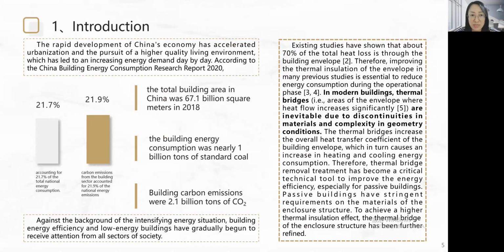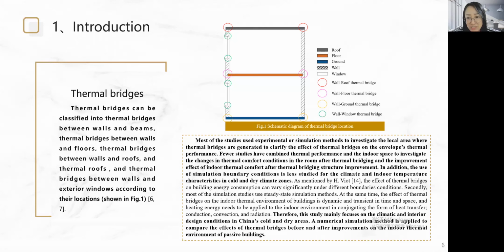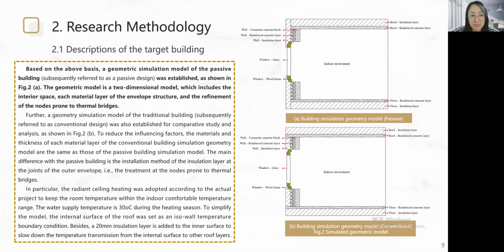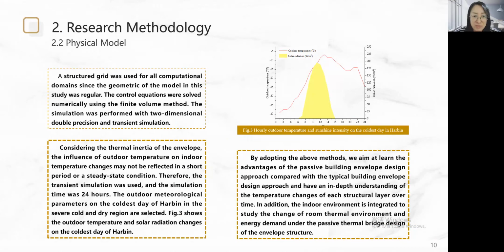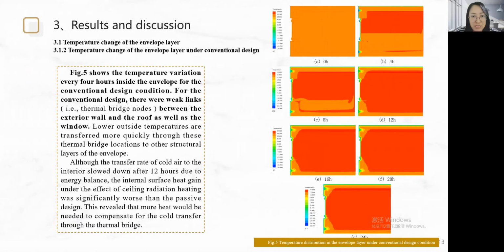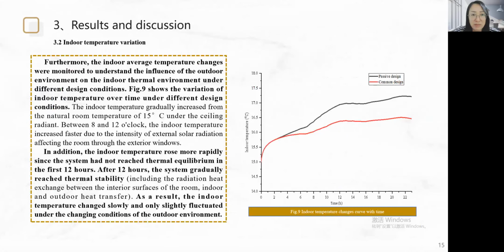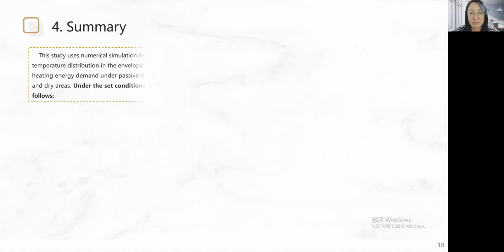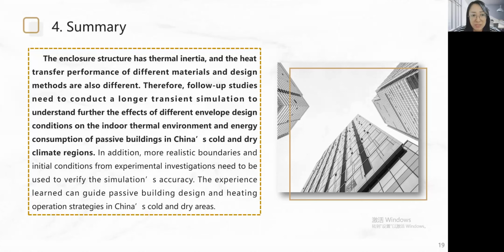FoCoS.IDIC.20211218.O.Session1.32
Effects of the thermal bridges on the indoor thermal environment of passive buildings in cold and dry climate zones
(Liu Ying, Jung Jinju)